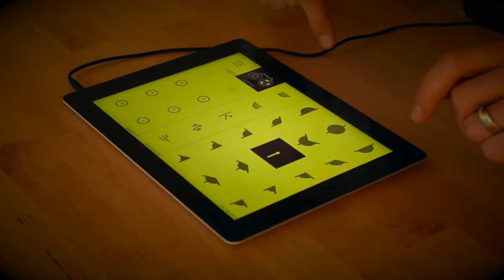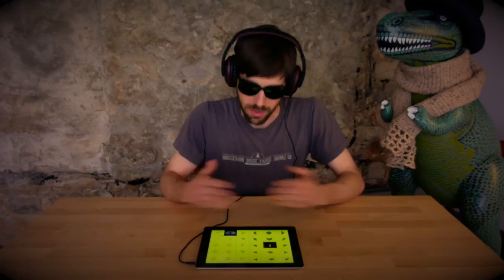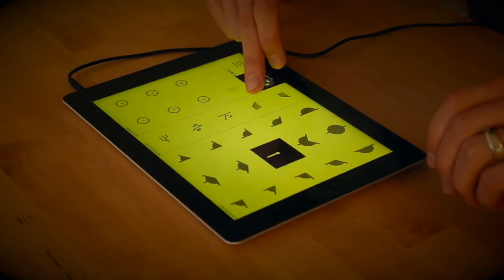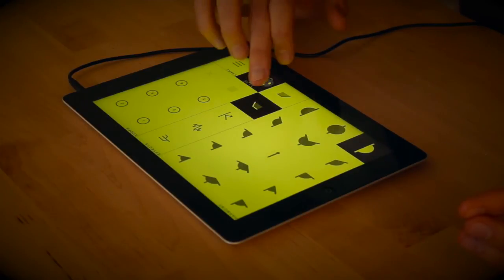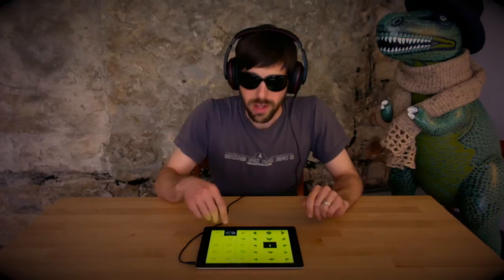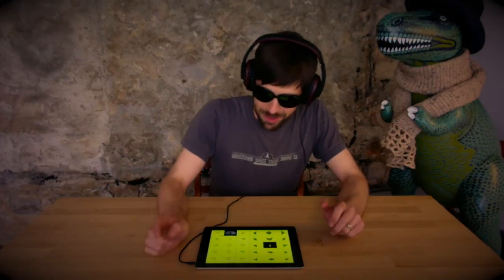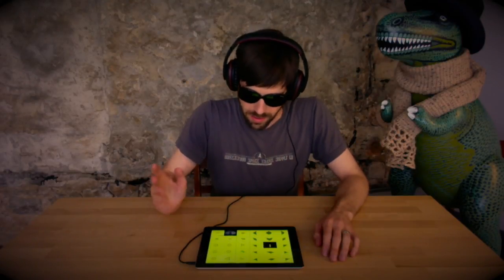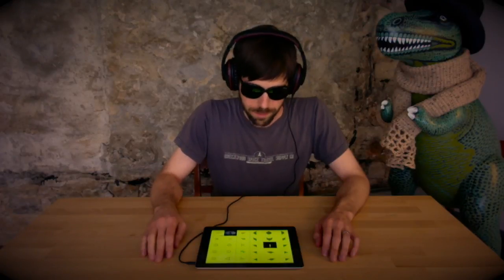Fiddlewax Yellow - Music for Dinosaurs + Walkthrough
Here's a brief example and walkthrough of Fiddlewax Yellow, a realtime, multi-channel harmony looper with effects.